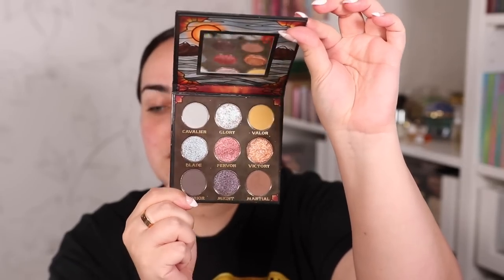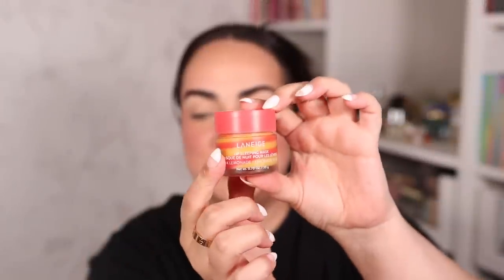FULL FACE OF NEW MAKEUP PRODUCTS! | LET'S GET GLAM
Fighter Palette
✨NEW MAKEUP FEATURED 👇🏼
BROWS 👇🏼
Laura Mercier Eyeliner Pencil
COMPLEXION👇🏼
LYS Setting Spray: (coming soon)
LIPS: 👇🏼
TOOLS 👇🏼
Rare Beauty Stippling Brush:

BRAND CODES
✨BK BEAUTY
Code: PATTY